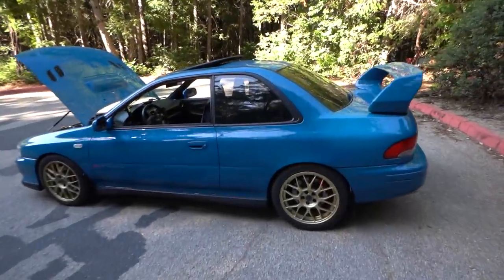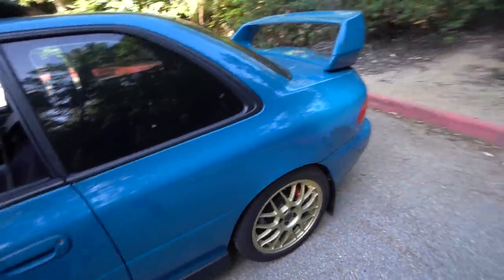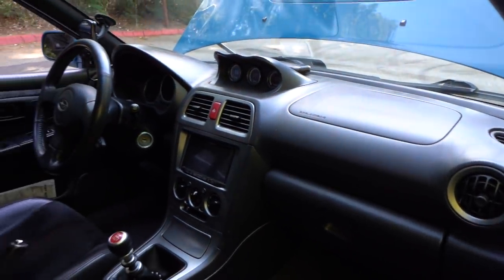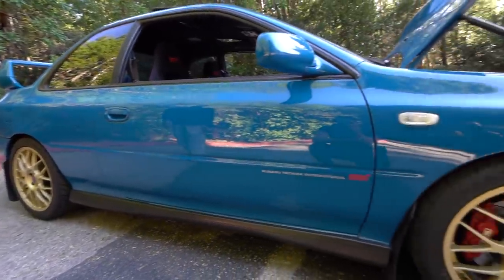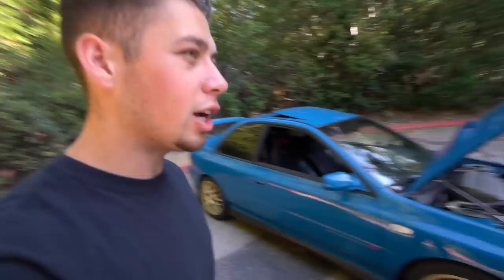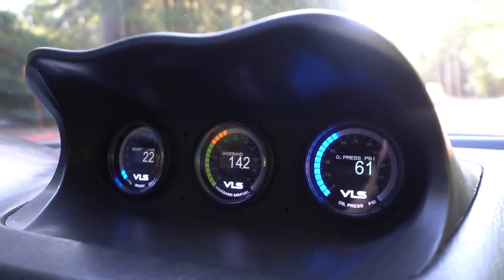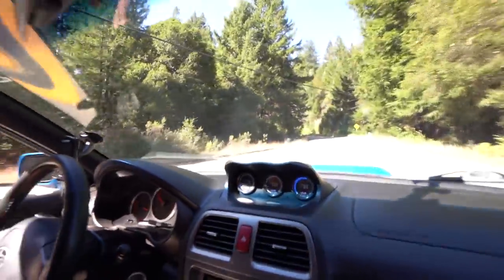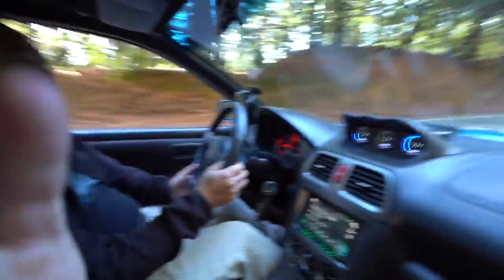USDM Subaru Impreza 22B replica -The Beginning of a Legacy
Today I filmed a very special car. This is what started the Subaru Legacy. Hope you enjoy!

I try to create both automotive/entertaining videos multiple times a week! If you like what you saw or laughed at any point during this video. I promise I won’t let you down;)

Links to EVERYTHING you need!
🏎CAR PRODUCTS
Car wrap
Roof wrap
Fender Flare trim
Fender flare hardware
Front lip
Custom headlights LED
Apple car play head unit

📸CAMERA EQUIPTMENT
Vlog camera
Vlog lens
Vlog mic

Camera setup up- Sony a7 iii / sony 10mm-18mm